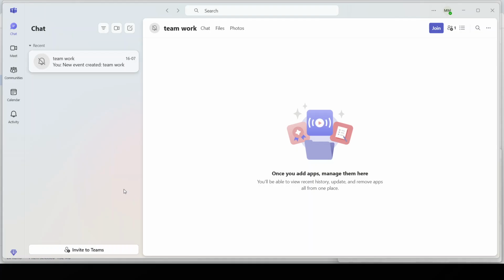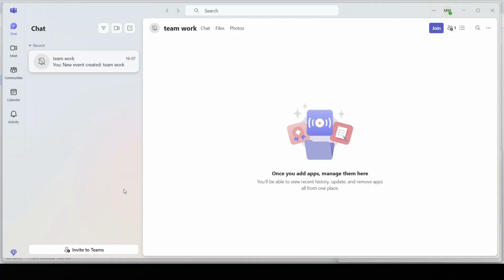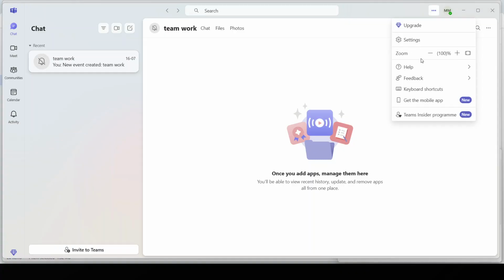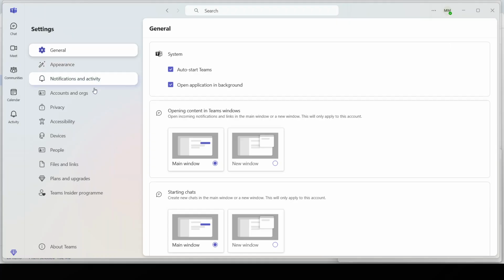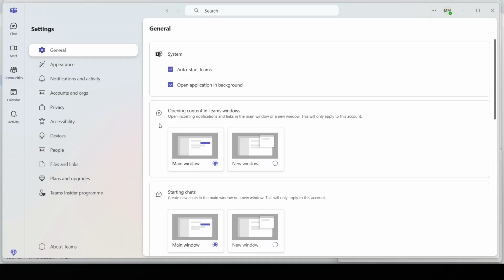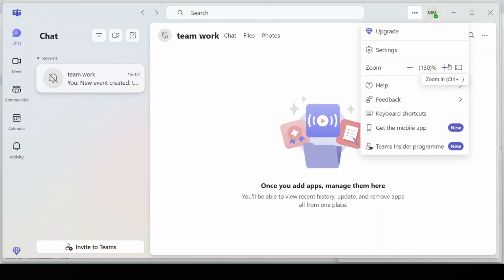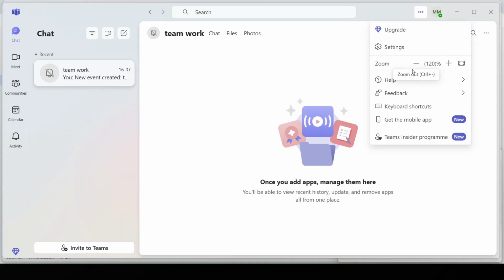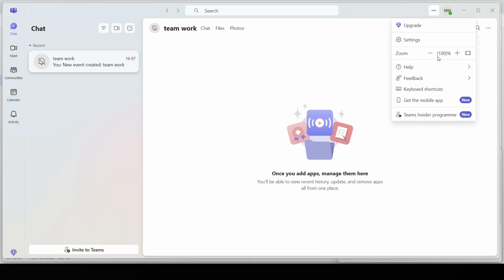How to Increase Font Size and the Screen Size in Microsoft Teams 2026 (Step By Step)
Learn How to Increase Font Size and the Screen Size in Microsoft Teams in this video.

In This Video, We'll Show You 👇
Microsoft Teams Font Size
Increase Font Size Teams
Teams Font Size
Microsoft Teams Screen Size
How To Increase Screen Size In Teams
Teams Screen Size
Adjust Font Size Teams
Change Font Size Teams
Teams Zoom
Microsoft Teams Zoom
How To Zoom In Teams
Zoom In Microsoft Teams
Teams Display Settings
Microsoft Teams Display Settings
Teams Settings
Microsoft Teams Settings
Teams Font
Microsoft Teams Font
Font Size Microsoft Teams
Screen Size Microsoft Teams